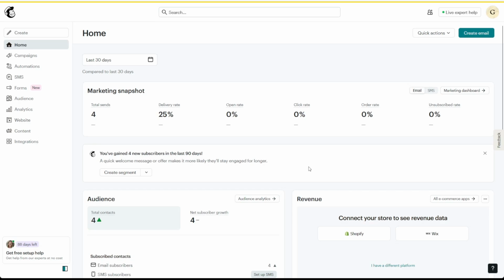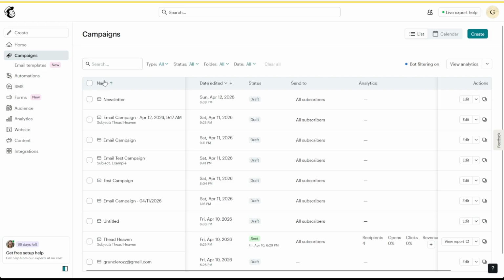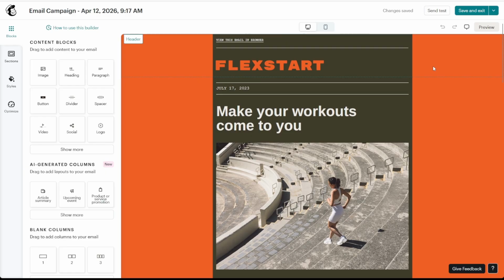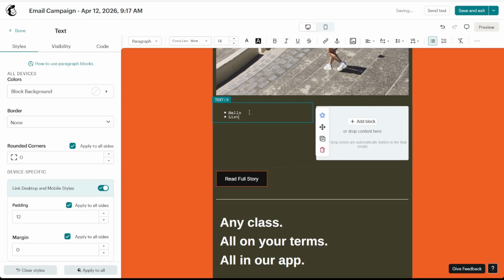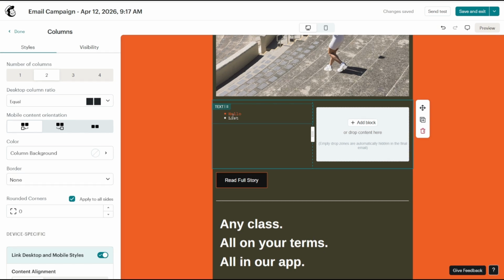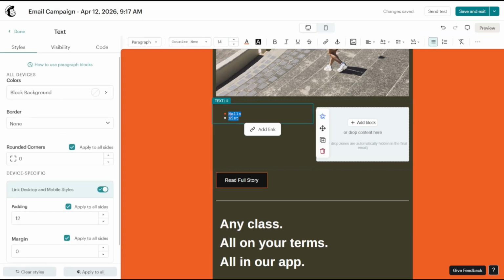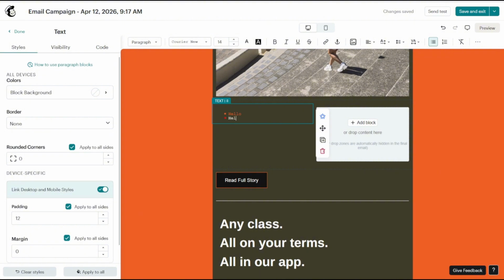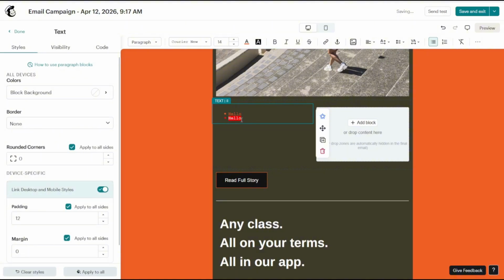How to Change Bullet Point Color in Mailchimp [Quick Guide]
Learn how to change bullet point color in Mailchimp by editing text color or list styles step by step. This tutorial shows how to change bullet point color in Mailchimp, customize text formatting, and adjust your email design correctly.